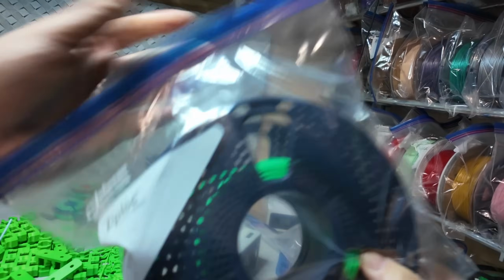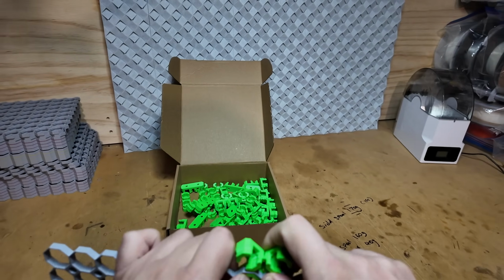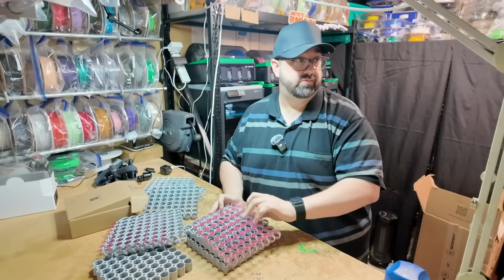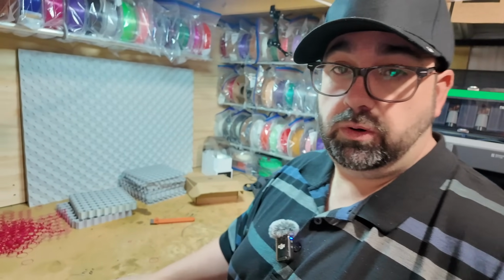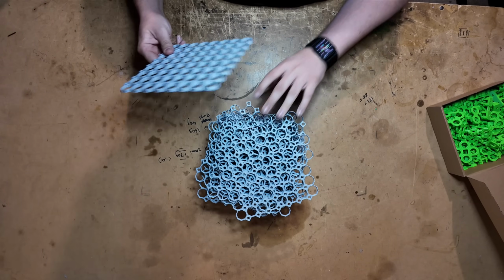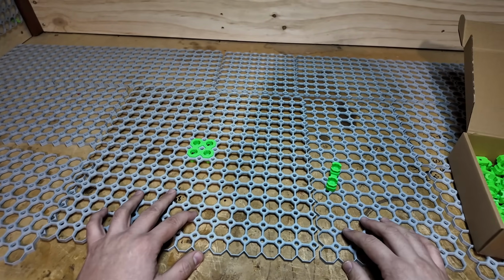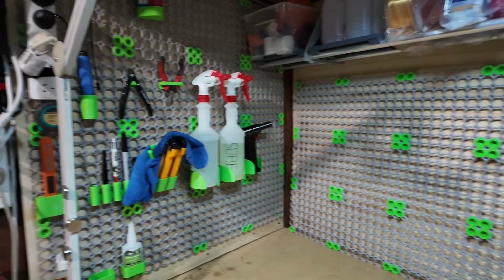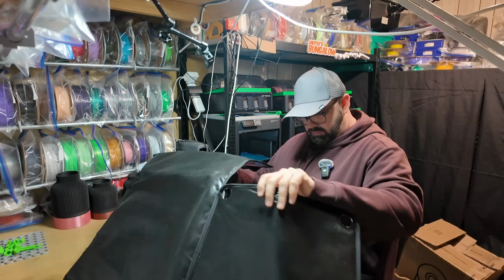Hello Multiboard, Goodbye Skadis – 3D Printed PLA/PETG DIY Pegboard Stacks & Jayo vs Sunlu | Vlog 10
In this vlog, I start by cleaning up the workspace 🧹 before diving into a quick comparison between Jayo and Sunlu filament. Then, I 3D print some Multiboard stacks using both PLA and PETG, and show you how I mount them on the wall 🛠️. Finally, I reveal the finished setup—tune in and see how it all comes together! 🚀✨

This is 3D Print Vlog #10 — hit play and let’s get into it!
🔁 00:00 Intro
🔁 00:10 What’s Printing & Workspace Changes
🔁 00:58 Tidying Up Workspace
🔁 01:07 Sunlu vs Jayo Green Spools
🔁 02:41 Continuing Tidy Up
🔁 03:23 Multiboard Snaps & Fittings
🔁 05:45 Multiboard Stacks
🔁 10:03 Multiboard Snap Tool
🔁 12:09 Finishing Tidy
🔁 12:44 Laying out Multiboard
🔁 13:56 Inserting Offsets
🔁 18:46 Mounting Multiboard
🔁 21:03 Assembled & Mounted on Wall
🔁 21:34 Coming Up Next

🧵 Filaments I Feed My Printers
👉 CC3D (Amazon)
👉 eSun (Amazon)
👉 Overture (Amazon)

🖨️ Gear I Use for 3D Printing
👉 Bambu Lab P1S Combo 3D Printers (Amazon)
👉 eSun eBox Lite Filament Dryer (Amazon)
👉 eSun PLA Filament (Amazon)
👉 Inox Synthetic Grease (Amazon)
👉 Ziploc Storage Bags (Amazon)
👉 Soldering Iron TS101 (Amazon)

👉 DJI Osmo Pocket 3, Creator Combo (Amazon)
👉 Aputure Amaran P60X LED Light Panel (Amazon)
👉 Aputure Amaran MC RGBWW Mini Lights (Amazon)